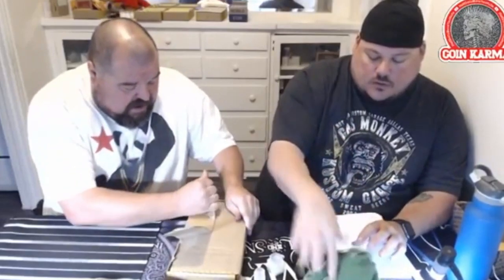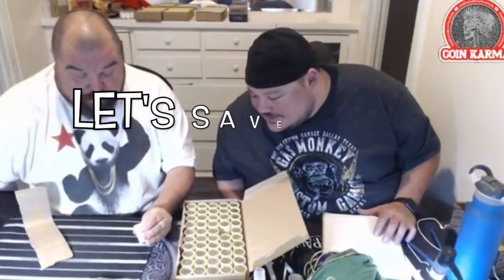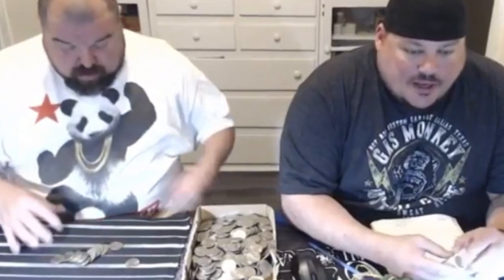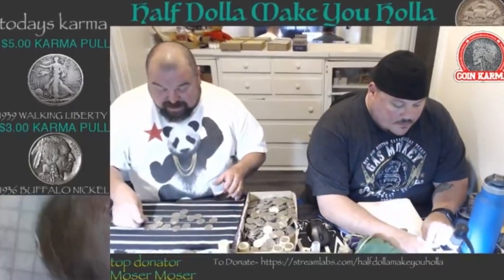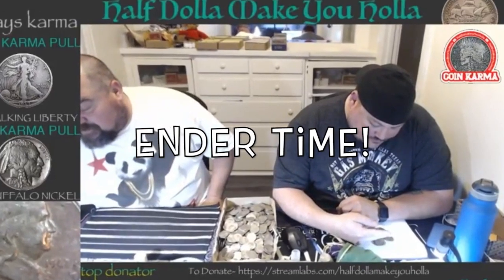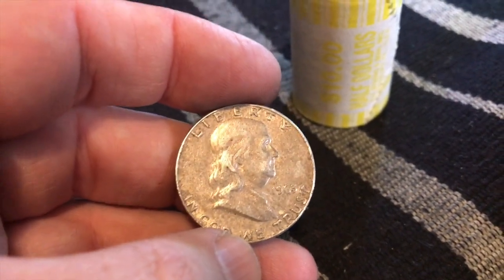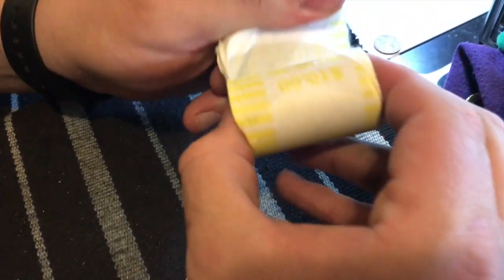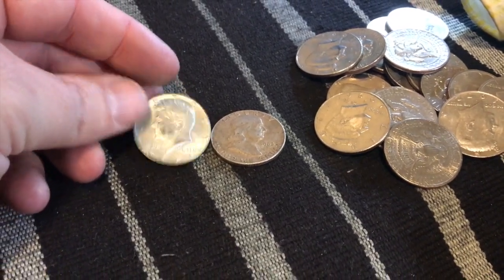Benjamin Franklin Came To The Party! & What's In The Ender Roll??? Coin Roll Hunting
Ben came to the party! What else was in that ender roll?